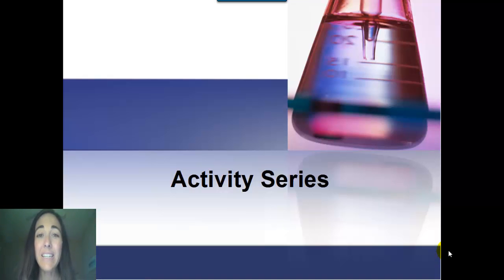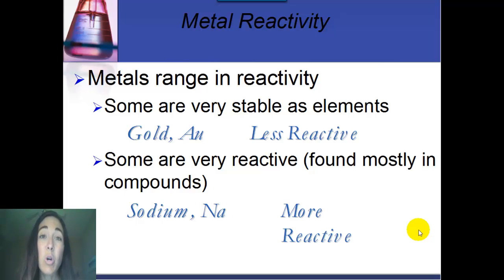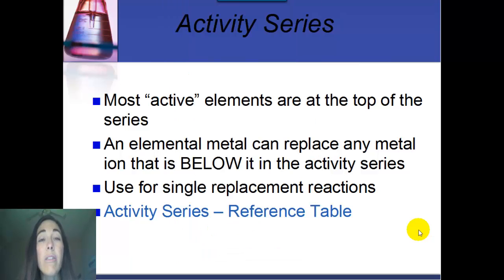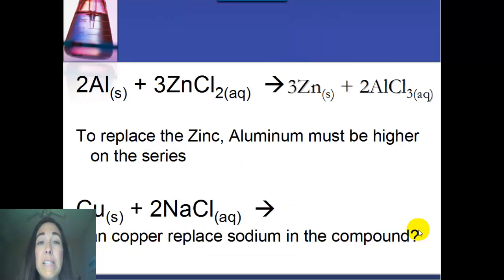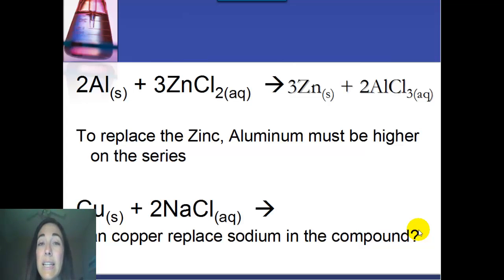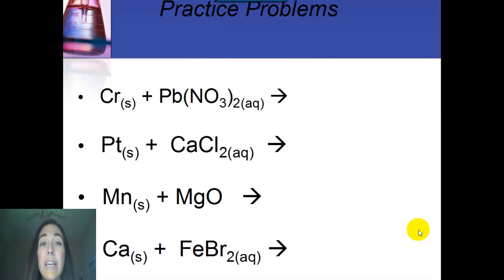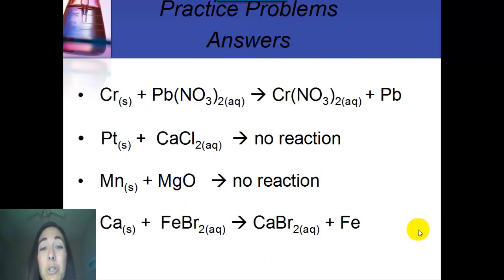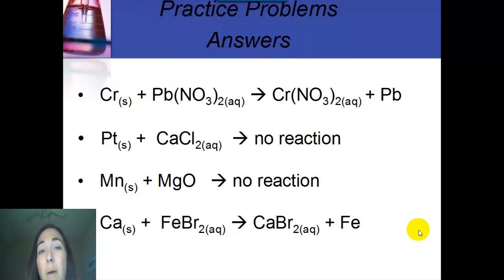Activity series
Describes how to use the activity series of metals for single replacement reactions